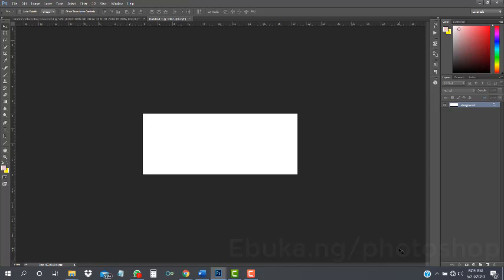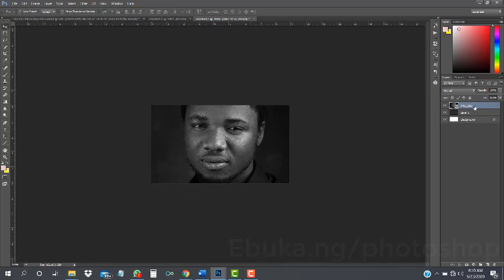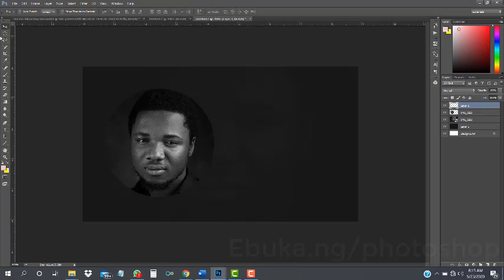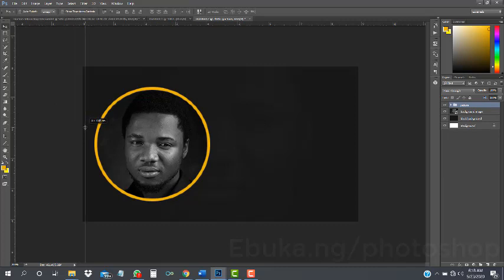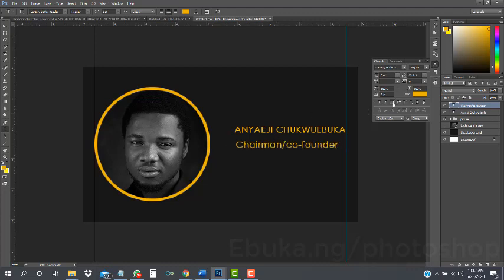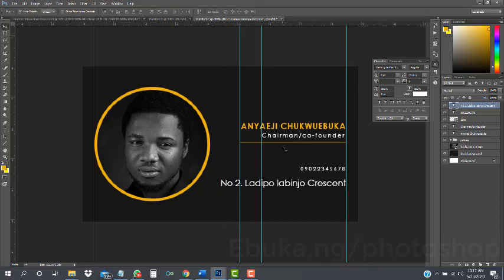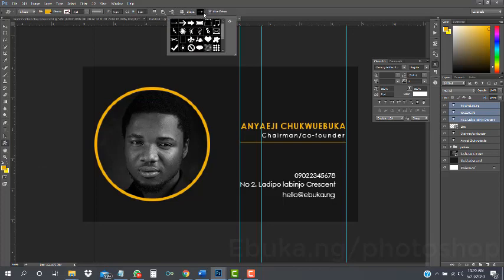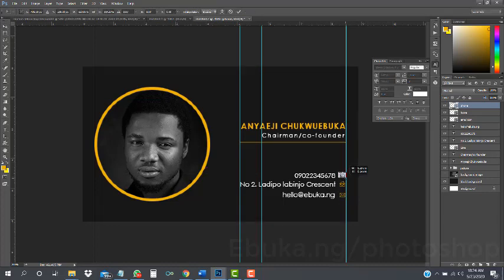Designing A Simple Business Card IN PHOTOSHOP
- Learn how to design Business Cards in Photoshop